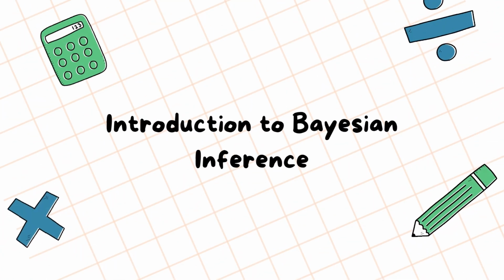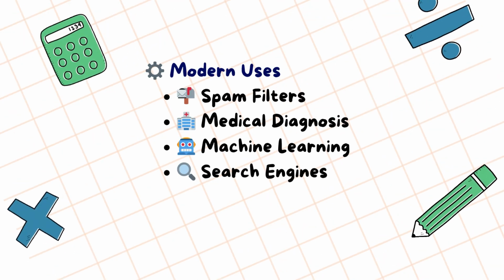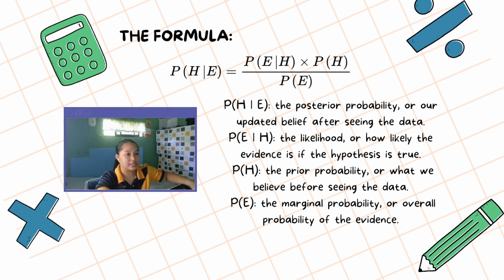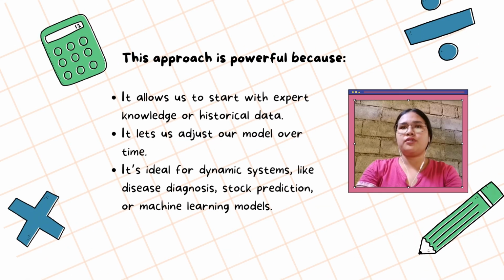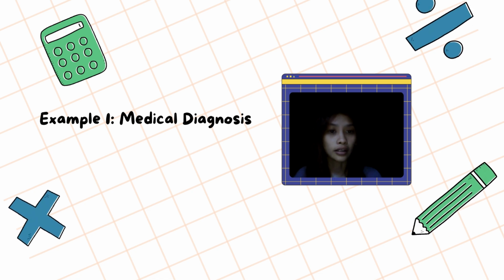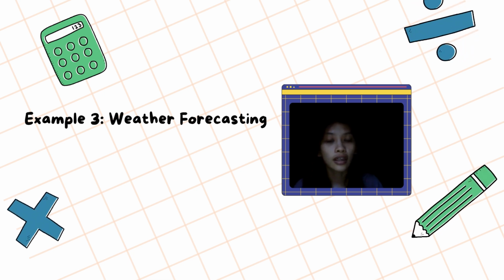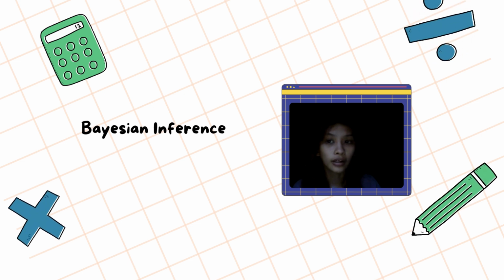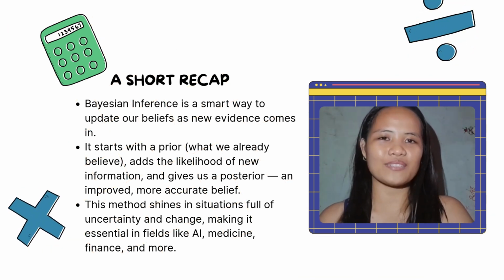GROUP 1 Tutorial Video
In this short tutorial, we introduce the concept of Bayesian Inference, explain its importance, and explore real-life examples and practical applications.

Topics Covered:
- What is Bayesian Inference?
- Why is it important?
- Real-world examples
- Applications in various fields

 Group Members:
Renna Israel
Juliet Pontanares
Rhea Lizza Sanglay
Rona Mae Quite
Rovilyn Agnote